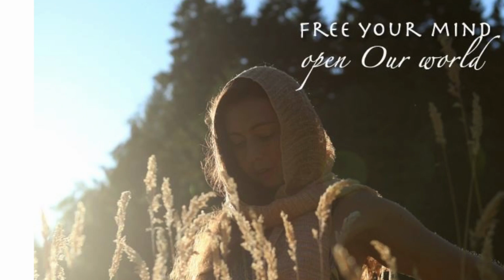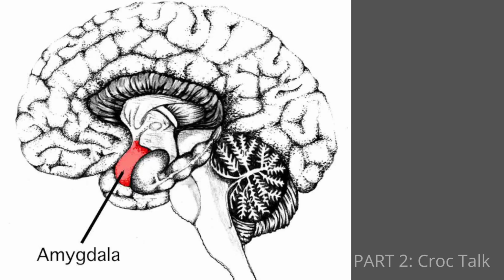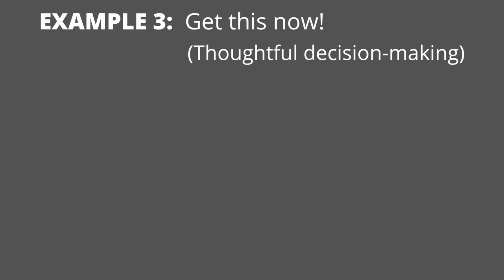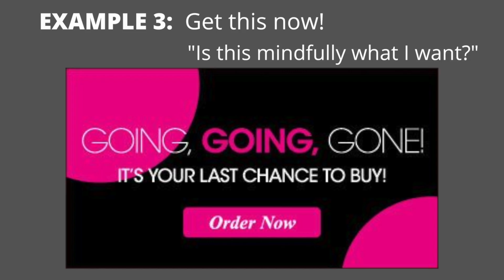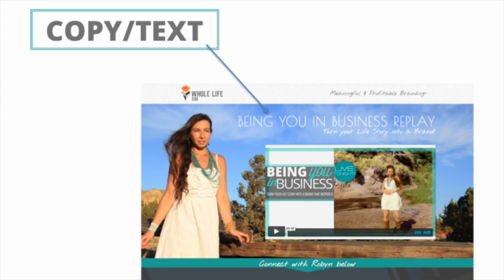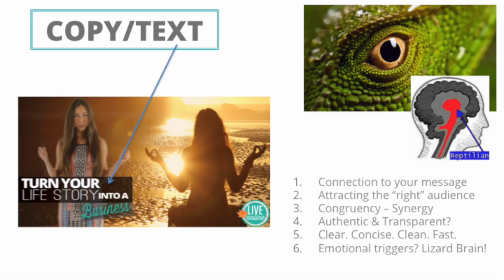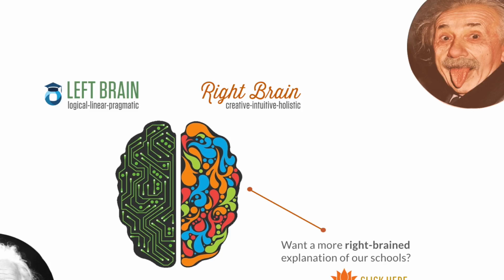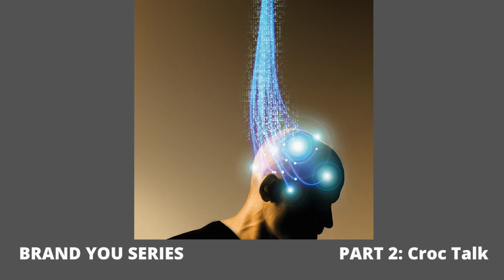Marketing Attraction using Video to Captivate with Robyn Linn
Robyn Linn shares how to captivate your audience and attract them to your value. You've got 15 seconds...